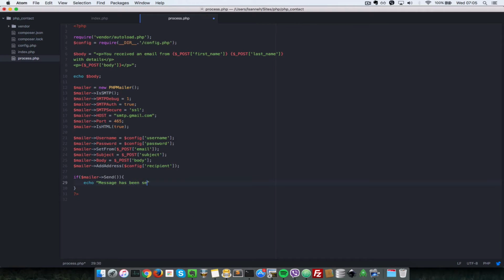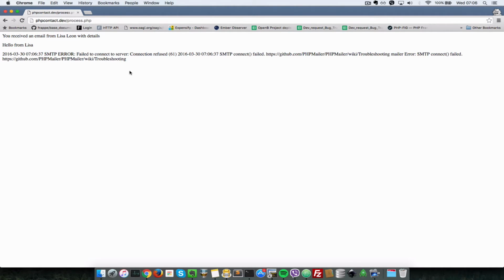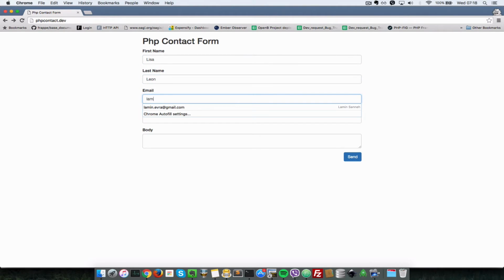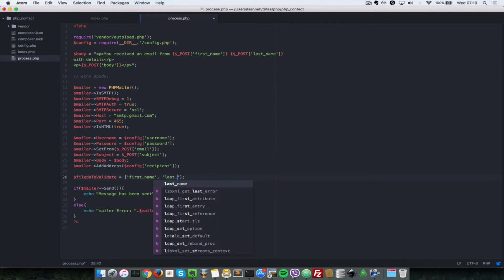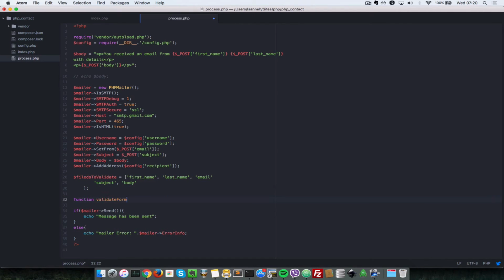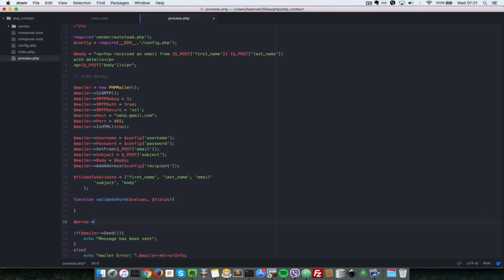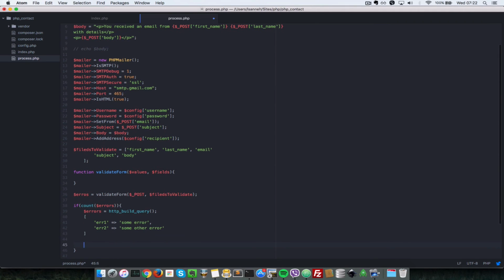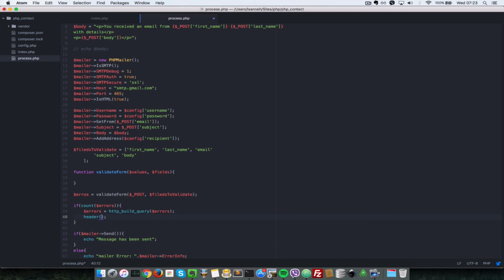Php Contact Form Tutorial with Validation Part 4